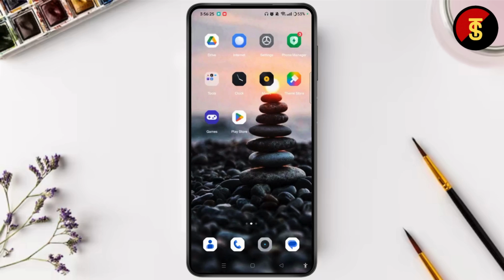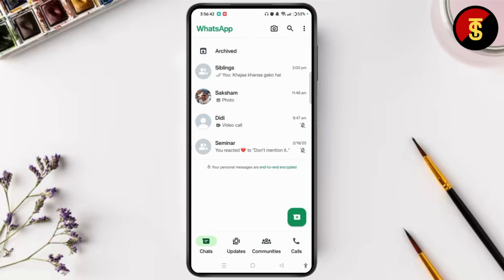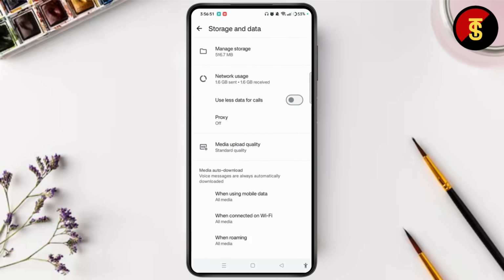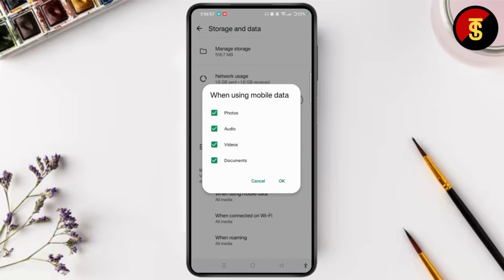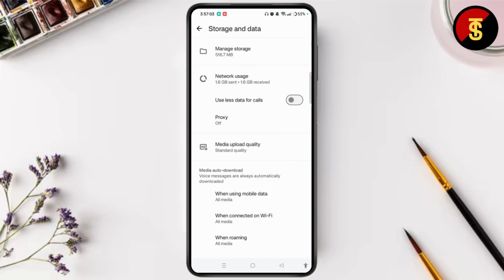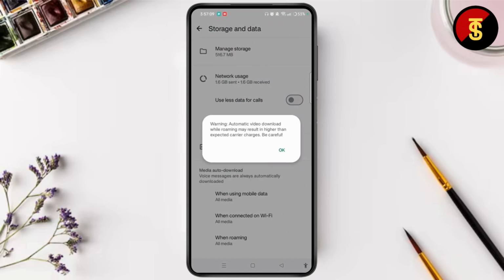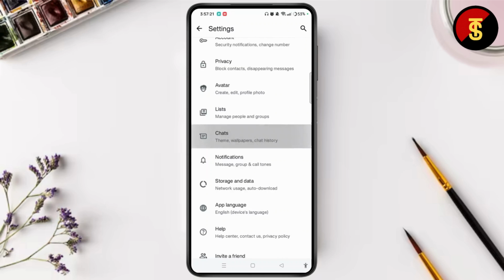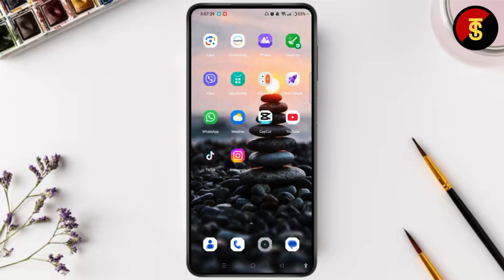WhatsApp Images, Videos and Documents Not Showing in Gallery in Android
WhatsApp Images, Videos, and Documents Not Showing in Gallery on Android
Are your WhatsApp images, videos, and documents not appearing in your Android gallery? This video will guide you through the steps to fix this issue quickly and easily. Whether you're wondering, "Why are my WhatsApp media files missing from the gallery?" or need help making them visible again, this tutorial has you covered. Learn the settings to check and the solutions to restore your WhatsApp media in your gallery. Watch now to fix WhatsApp images, videos, and documents not showing in the gallery on Android!

Timestamps:
00:00 WhatsApp Images, Videos, and Documents Not Showing in Gallery on Android
00:06 How to Fix WhatsApp Media Not Showing in Android Gallery